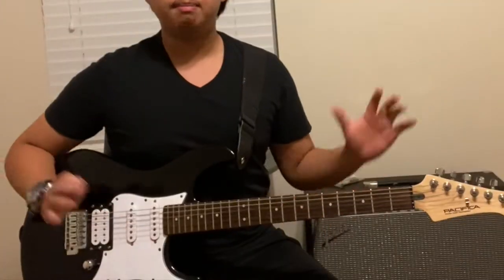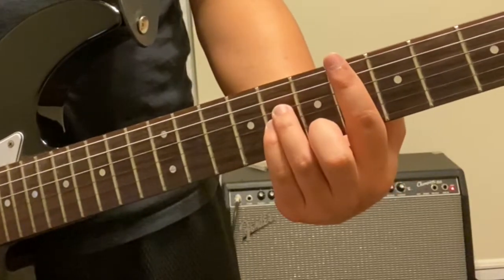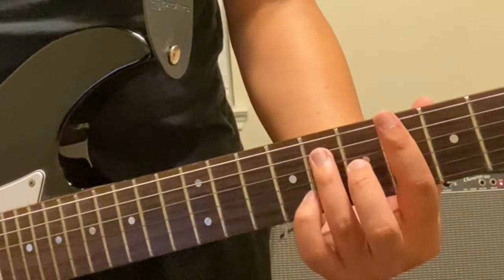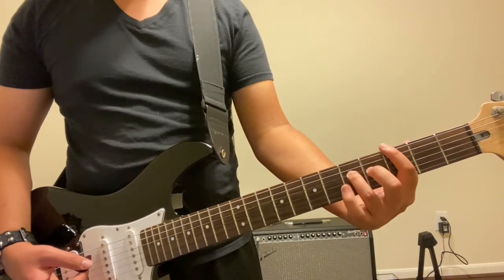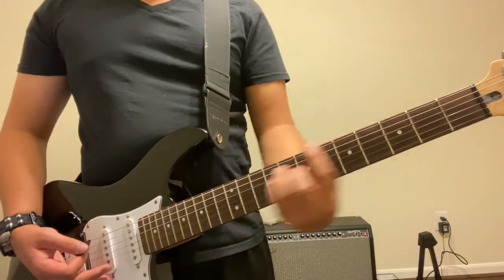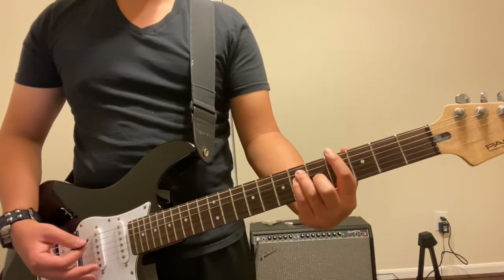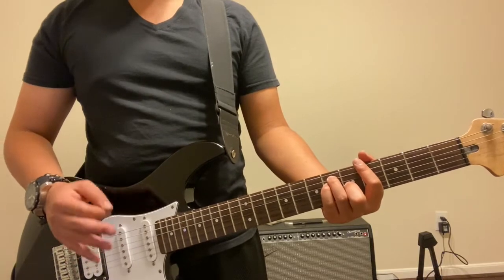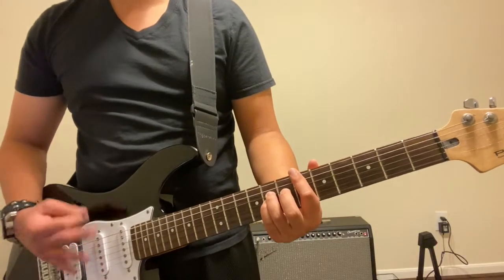"Basket Case" by Green Day - Guitar Lesson - STANDARD TUNING (EADGBE)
Here is my video on how to play the full song, Basket Case by Green Day. In this video, I will be showing how to play it with your guitar set to standard tuning, rather than having to tune it half step down like other videos teach. Hopefully this video helped you aspiring guitar players out!

SONG: Basket Case
BAND: Green Day
ALBUM: Dookie

Skype: rafa.v35